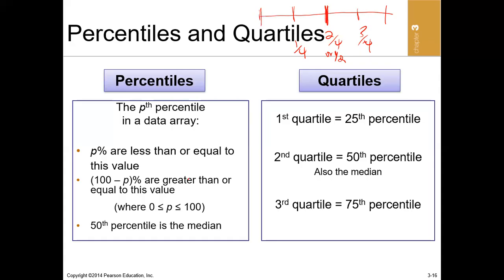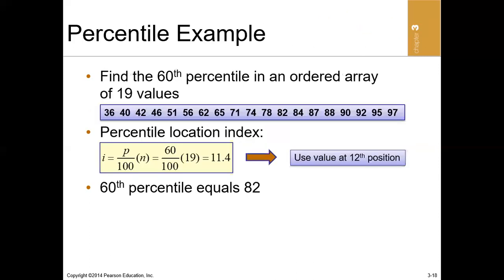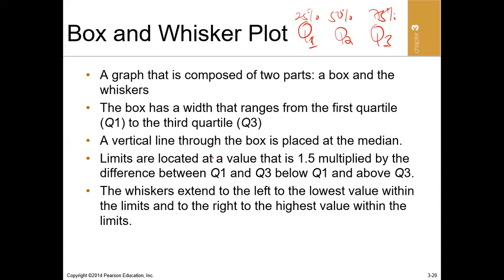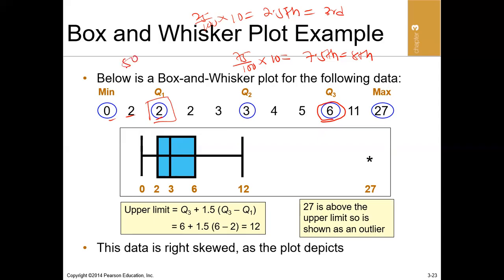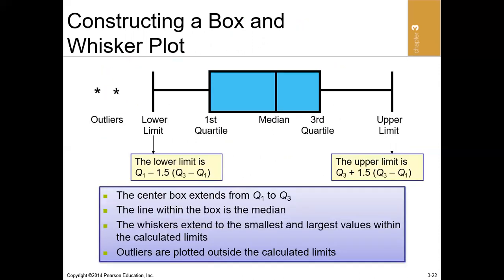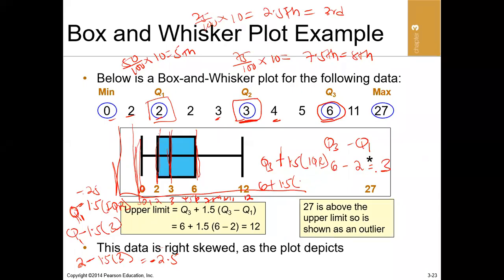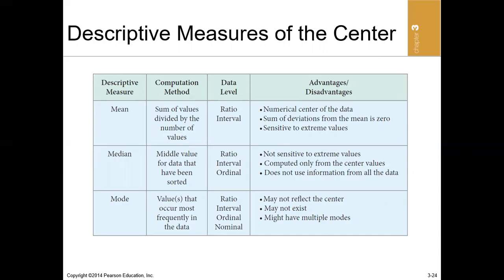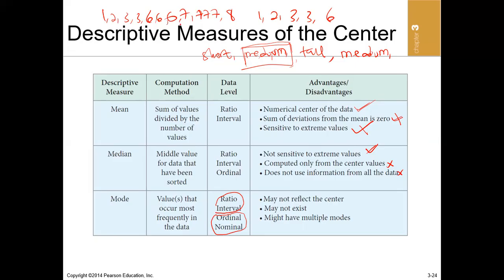4 . Descriptive statistics using numbers Video 2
This is the second video of the series on descriptive statistics using numbers like mean, mode, median, standard deviation, quartile deviation, etc.